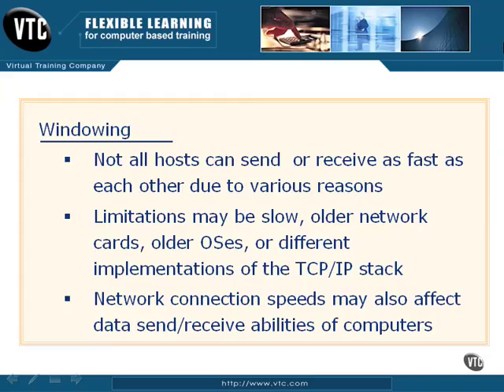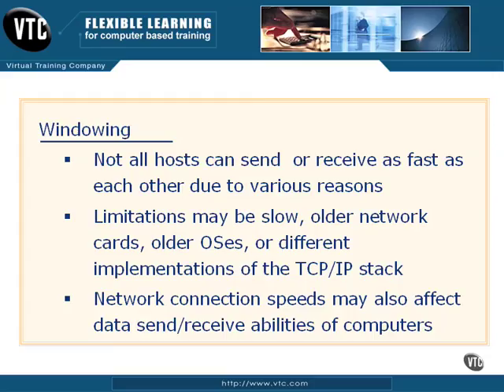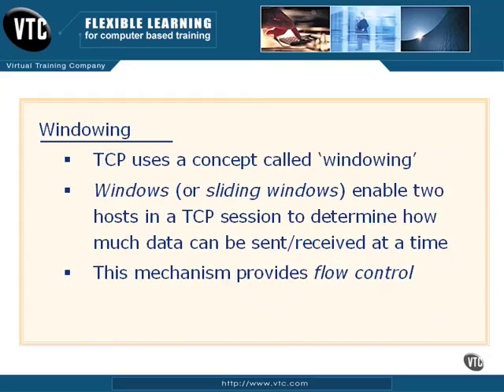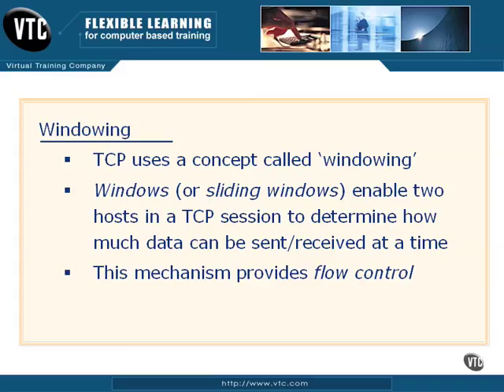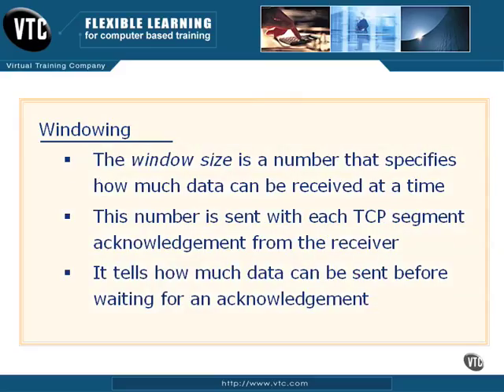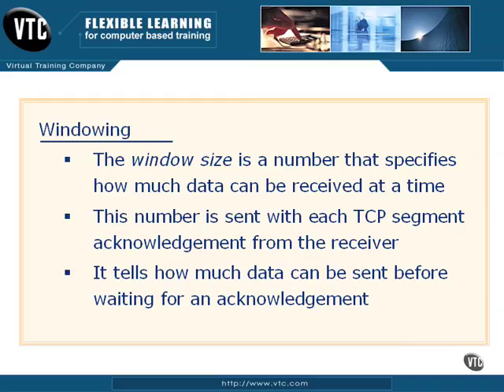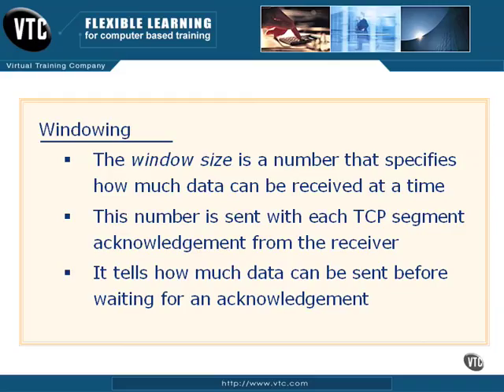03 04 Windowing